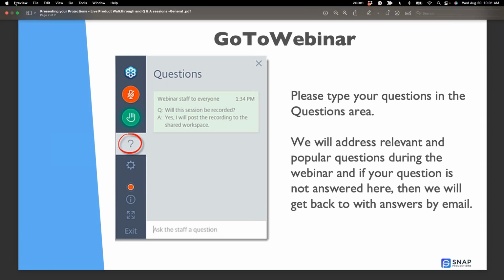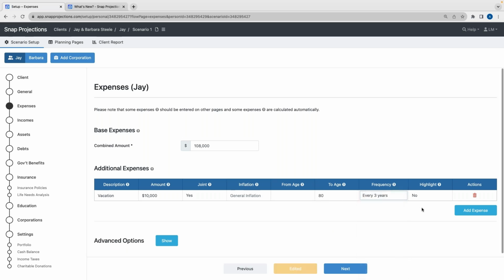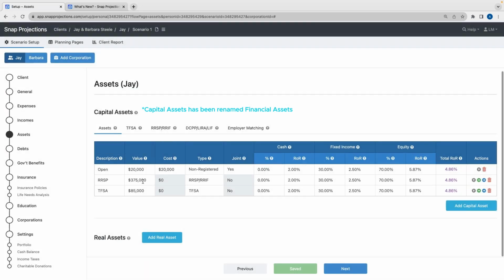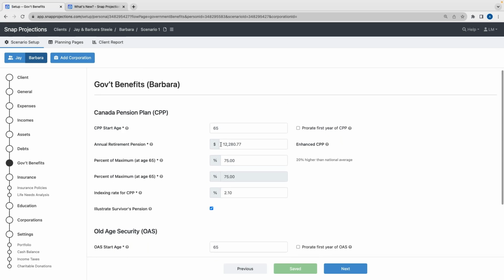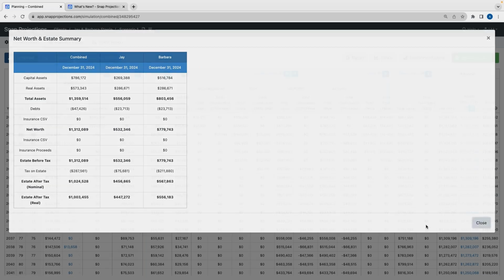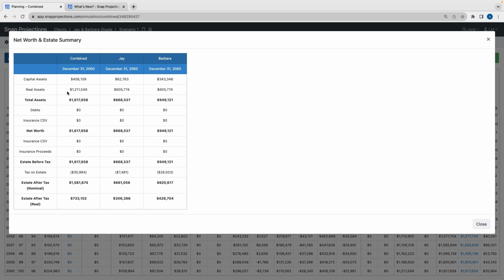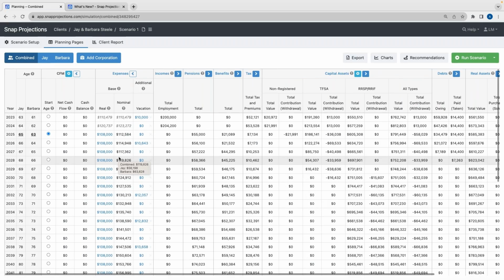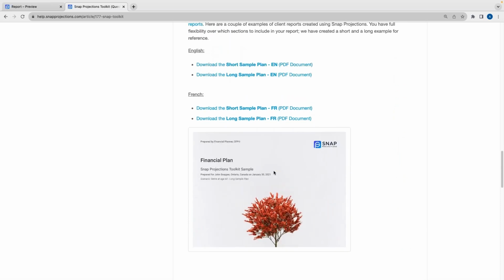How to answer your client's financial planning question: am I saving enough money for retirement?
This video demonstrates how to enter client data from a sample questionnaire, reviews the Planning page functionality, and runs projections to answer the client's question about whether they are saving enough money to retire with their desired lifestyle.